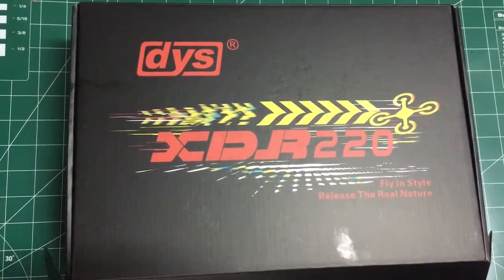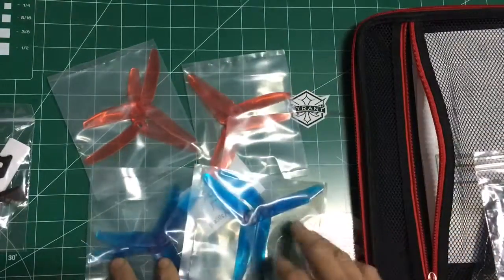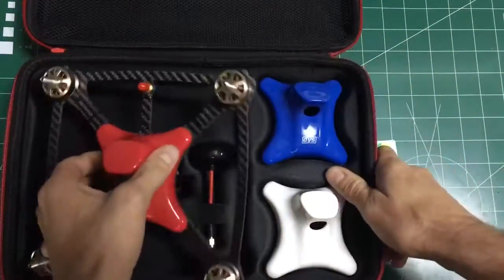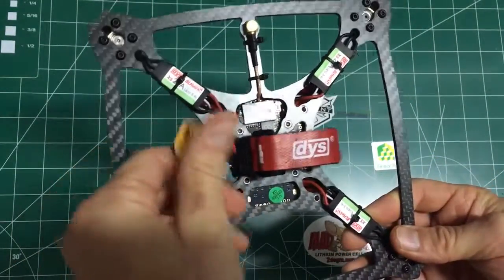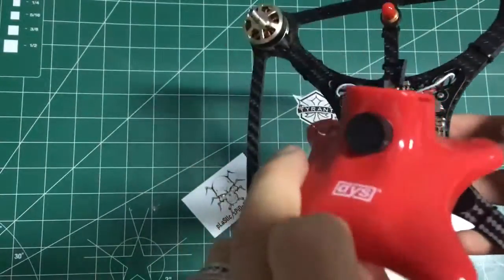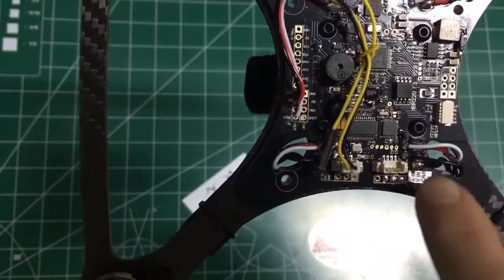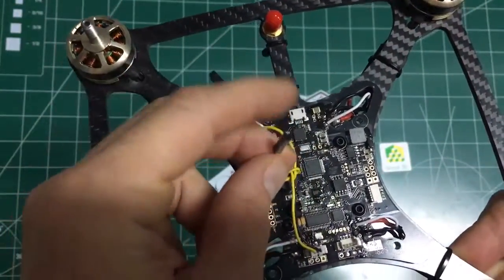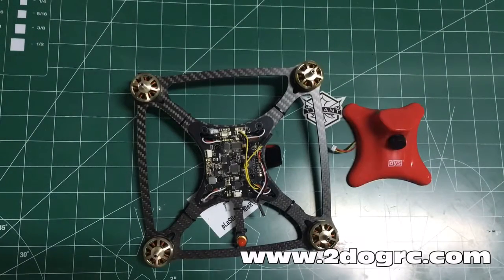DYS XDR220 Unboxing Video by 2dogrc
Here is my unboxing video of the DYS XDR220 ARF.  This is one of the best ARF's I have seen yet.  The carbon fiber is VERY strong, and even round on the edges.  The Plastic canopies are thicker then I expected.
You could easily buy this and have it racing competitively in a matter of minutes!

The only negative I saw was the cable to adjust the OSD was not included.

Included:
DYS2205SE 2300KV
4 DYS XS20A_S
F3 FC
Minimum OSD built in
40 Channel VTx
4 Sets of props